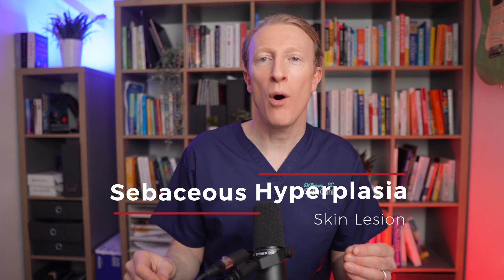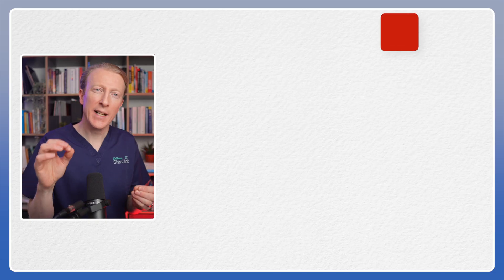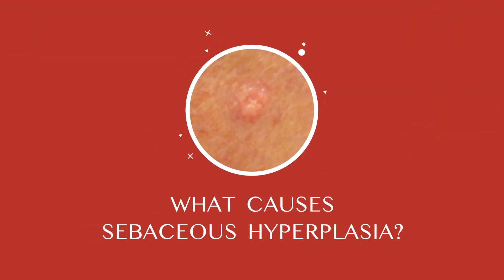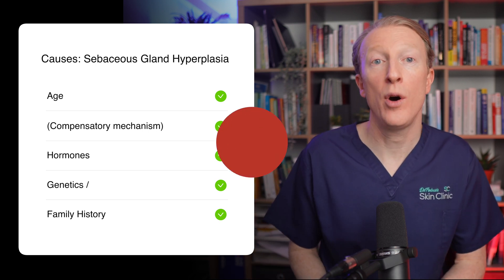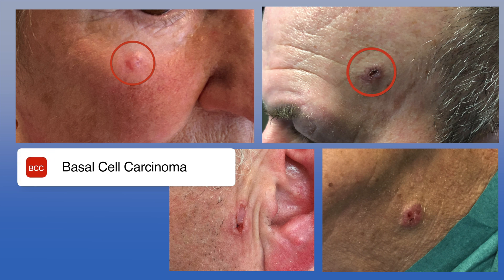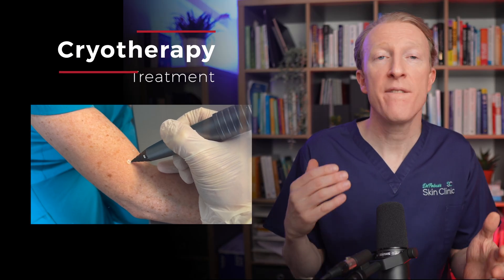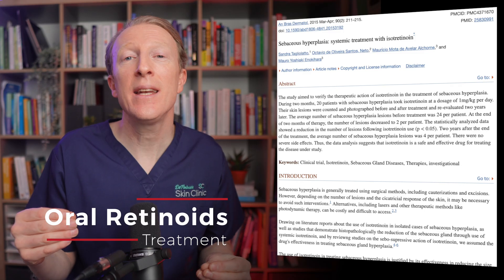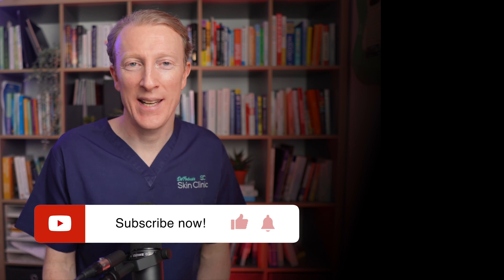How to Get Rid of Sebaceous Hyperplasia: Complete Guide to Sebaceous Hyperplasia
Discover how to get rid of sebaceous hyperplasia in this comprehensive guide.

I'll also dive into the causes of sebaceous hyperplasia, how to differentiate it from other skin conditions (the skin cancer basal cell carcinoma: BCC)

The skin products I recommend to my patients:

📽️ Timestamps:
00:00 Introduction
00:14 What is Sebaceous Hyperplasia?
00:33 What do they look like?
01:08 What causes Sebaceous Hyperplasia?
01:36 What Danger Signs do I need to know?
02:02 Features of Basal Cell Carcinoma (BCC)
02:35 How do I Get Rid of Sebaceous Hyperplasia
03:30 Conclusion